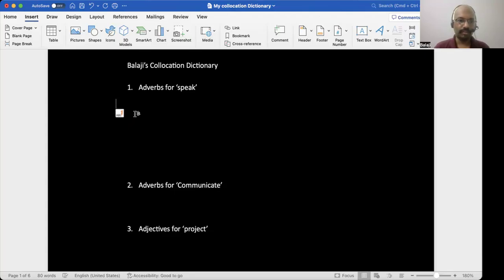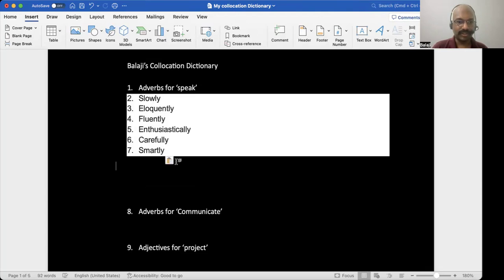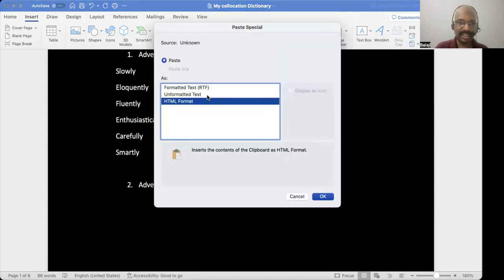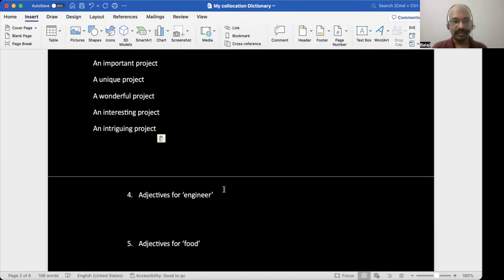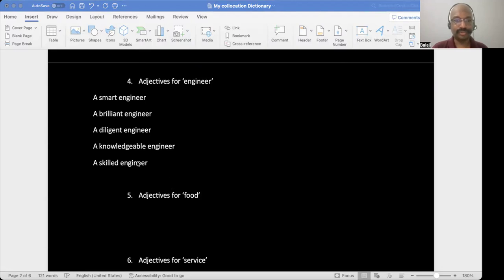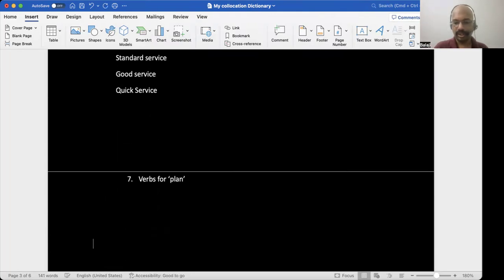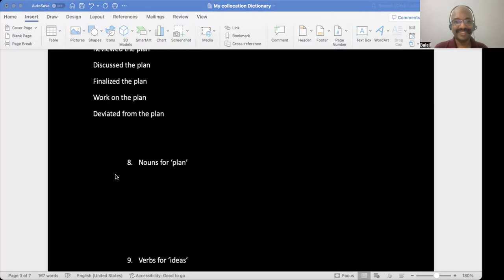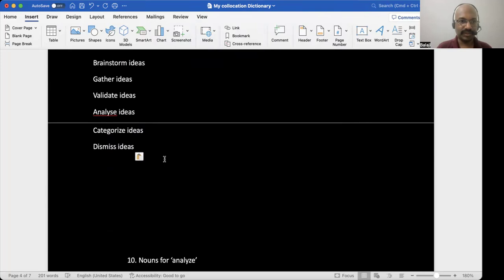Balaji's collocation Dictionary - Part 1